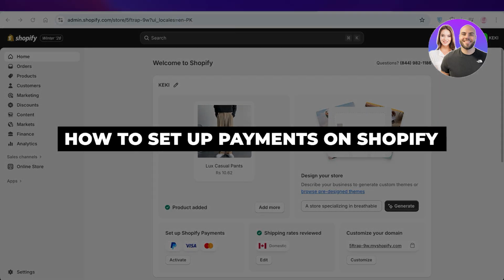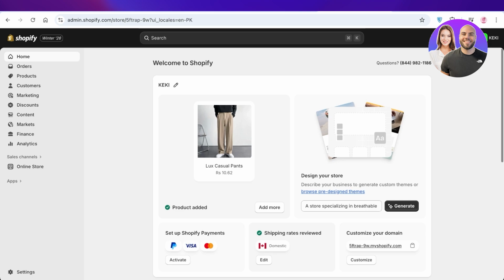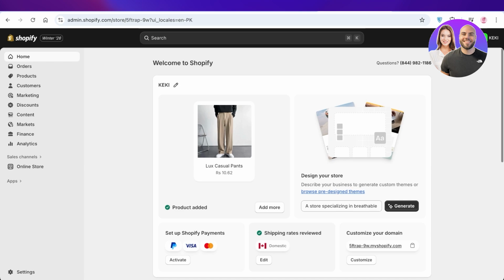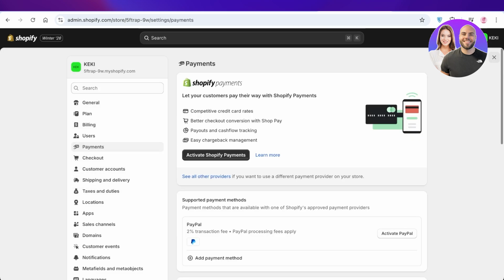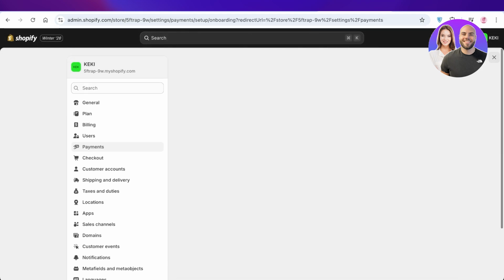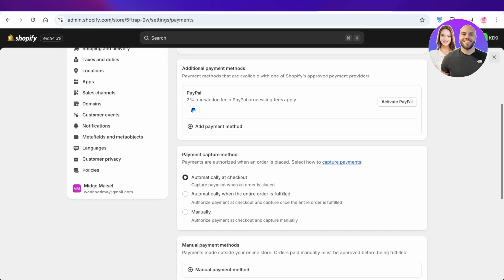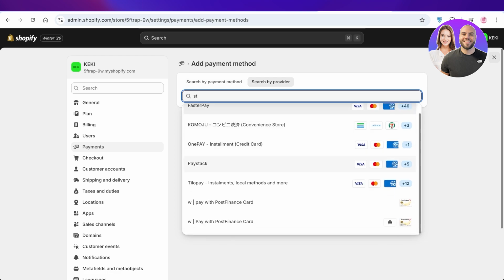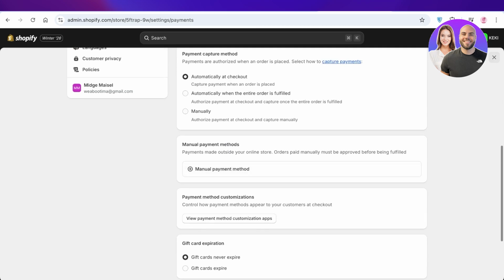How To Set Up Payments On Shopify | Easy Step-By-Step Walkthrough (2026)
In this video, we show you everything you need to know about how to set up payments on Shopify. This beginner-friendly tutorial walks you through enabling payment providers, configuring settings, and getting your store ready to accept payments smoothly.